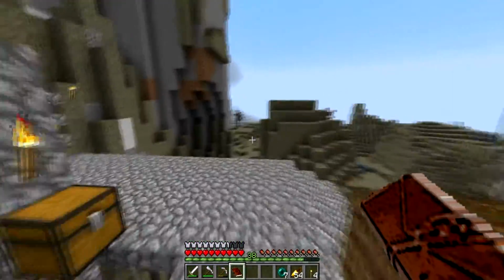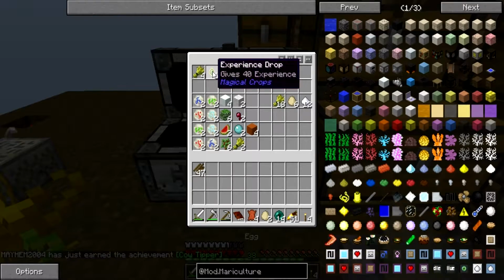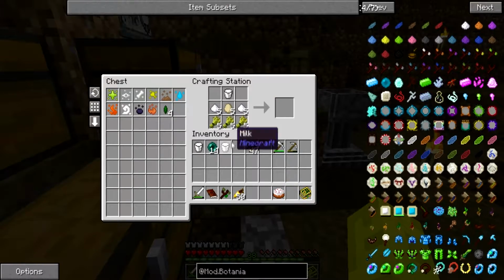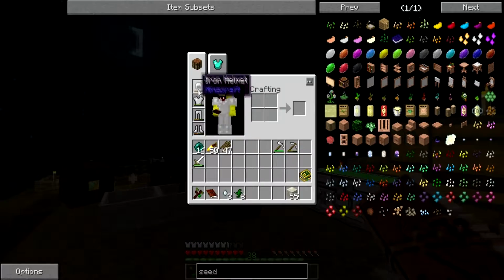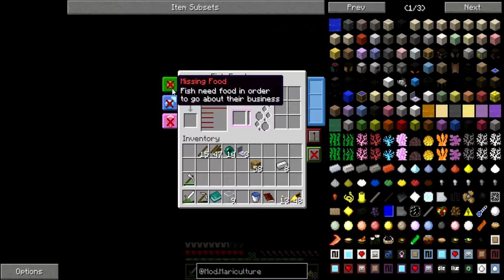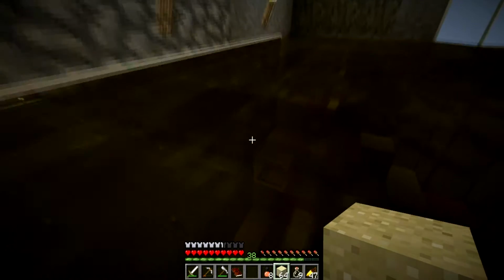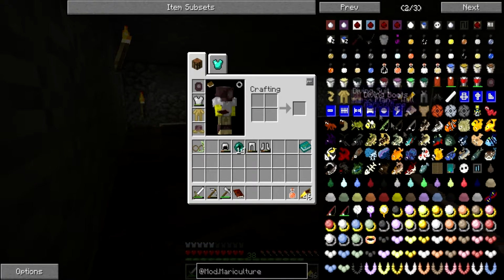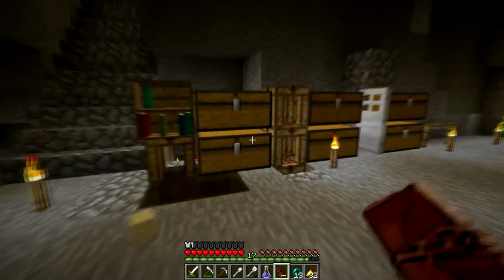Regrowth let's play EP (09)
Hi guy's this is a new series,this is a let's play series where i will working my way throught the HQM book,trying to complete all of the quests.

Intro thanks:-